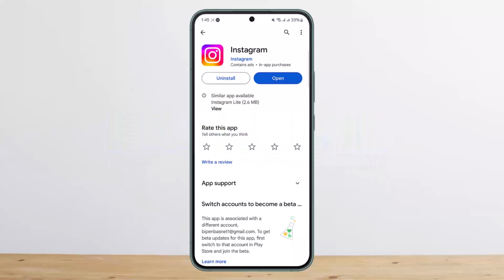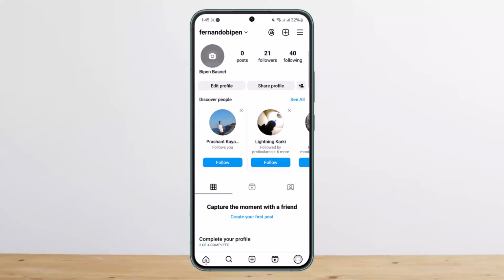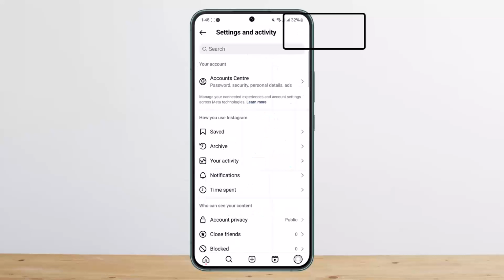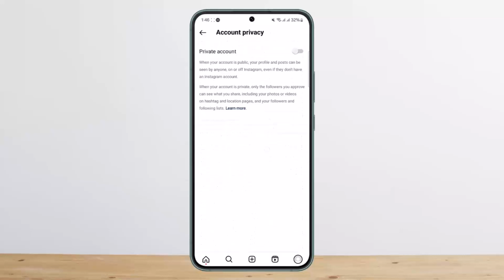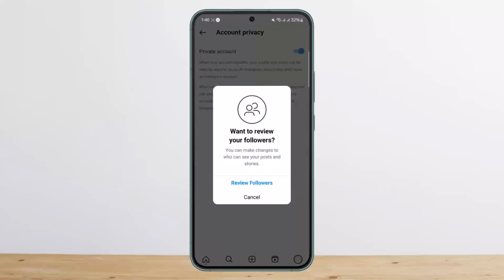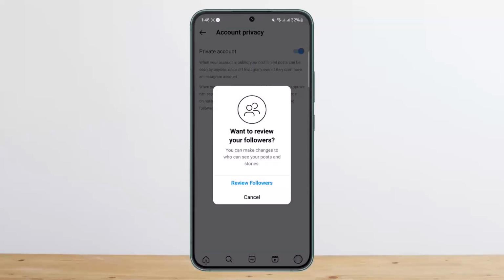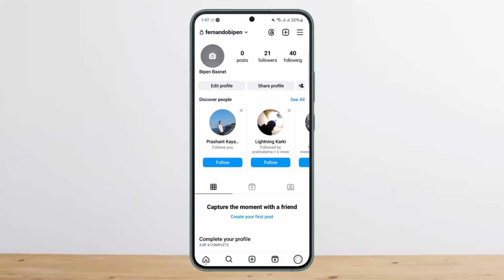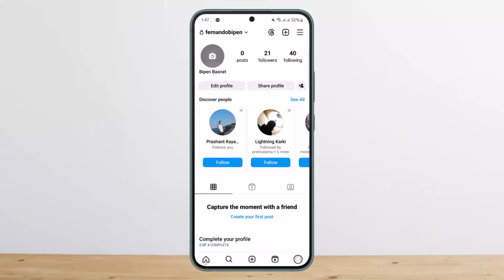How To Hide Your Instagram Followers & Following Lists - 2024 !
In this tutorial video, I will simply show you how to Hide Your Instagram Followers & Following Lists. So just make sure to watch this video till the end.

~ Video Chapters:
0:00 Introduction
0:30 Hide Ig Followers & Following Lists
1:40 Outro